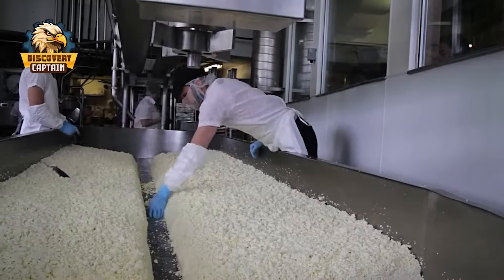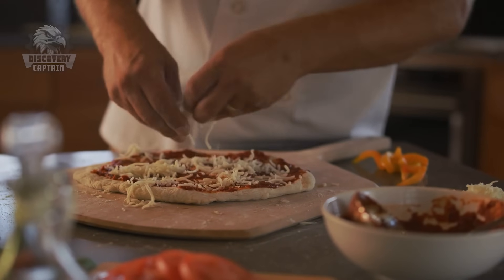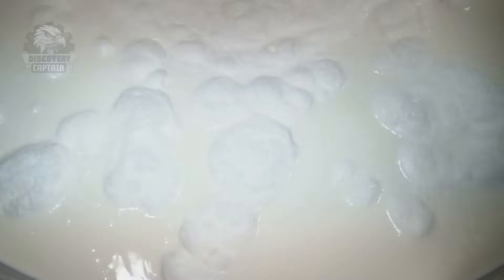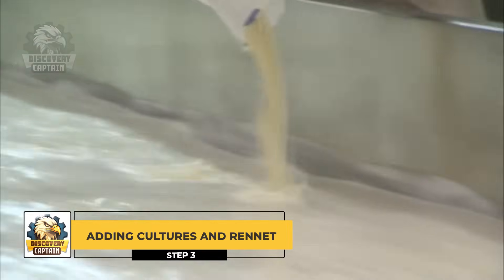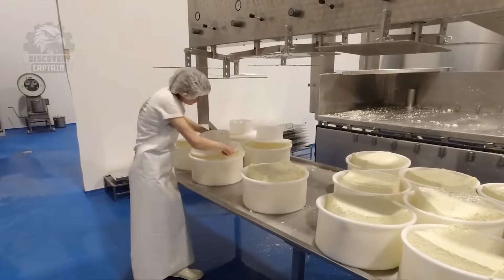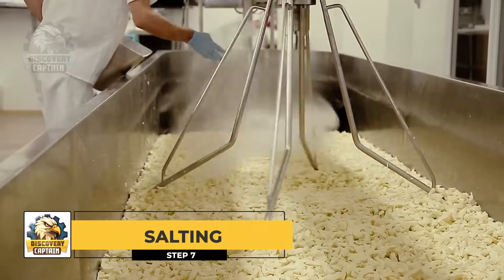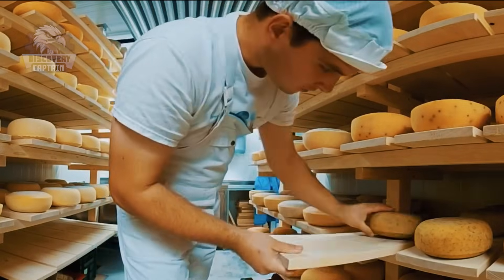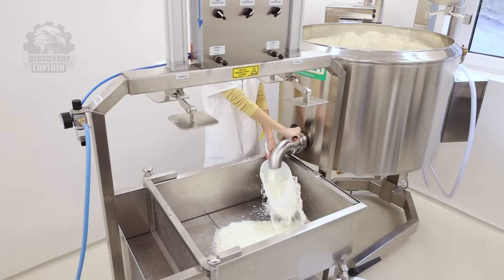How CHEESE Is Made 🧀🧀 Modern Cheese Making Process That You've Never Seen Before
Watch and learn the modern cheese making process that you've never seen before! Discover how cheese is made in this fascinating video. 🧀🧀

🎯 Key Moments:
00:00 INTRO
00:35 History of Cheese
01:23 Production Process
01:34 Milk Collection
02:38 Milk Sterilization
03:42 Adding Cultures and Rennet
04:02 Curd Processing and Cutting
05:25 Curd Draining
05:41 Pressing and Molding
07:08 Salting
07:19 Aging
07:43 Packaging and Distribution
08:33 Environmental Considerations
08:56 CONCLUSION